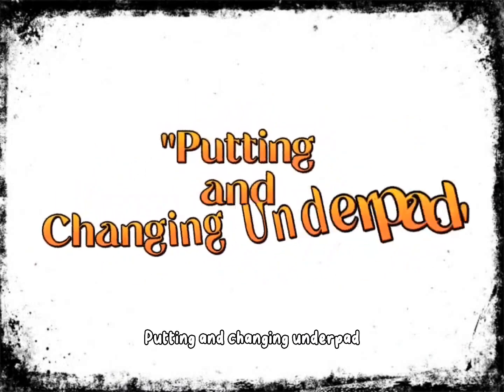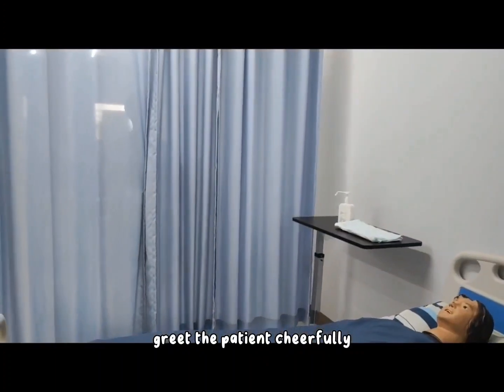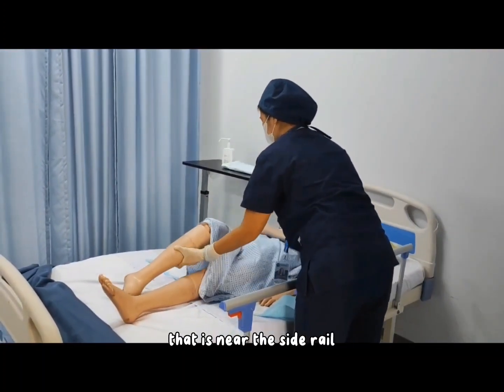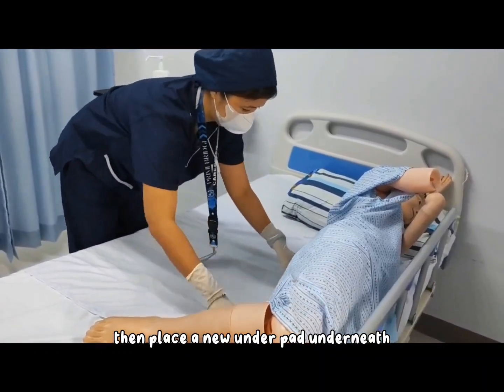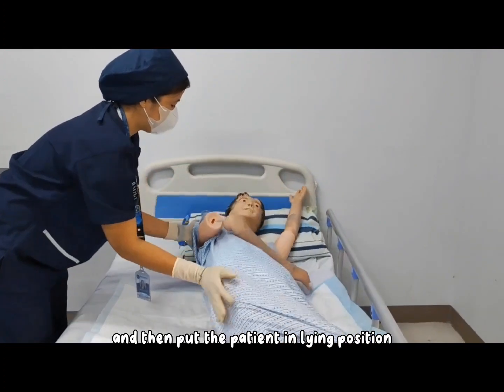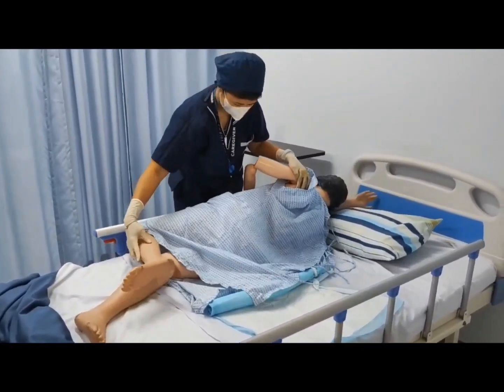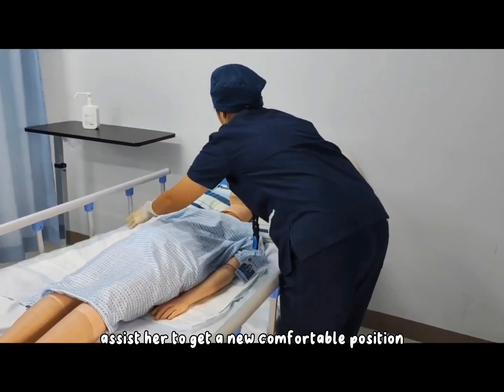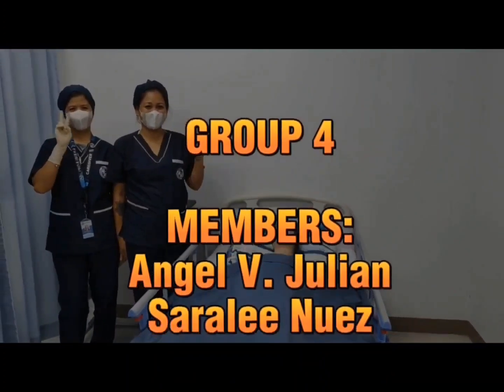Changing Under pad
How to change the underpad and put new set of underpads